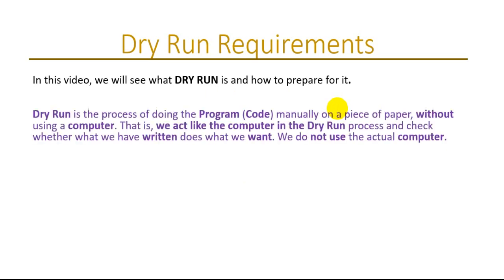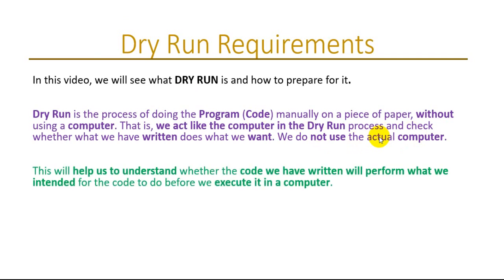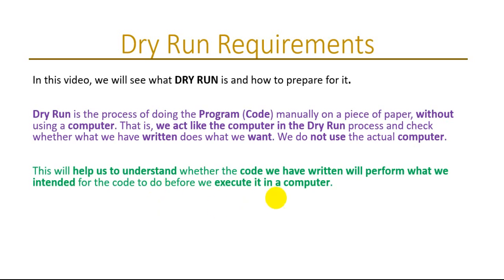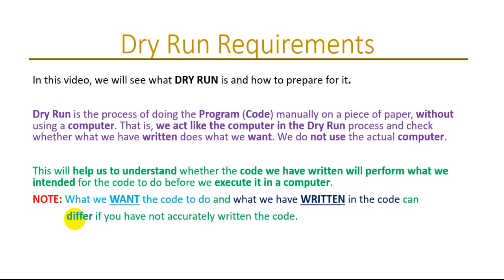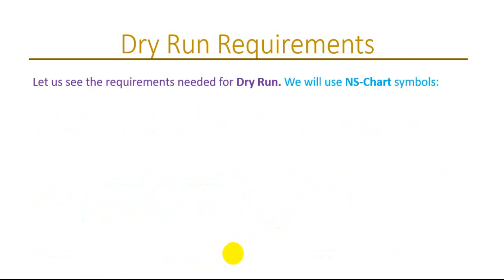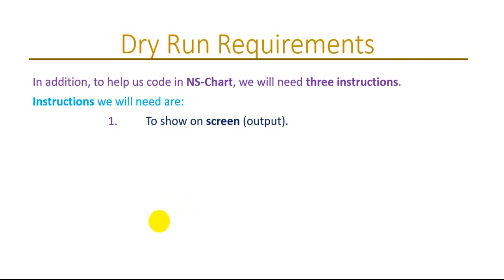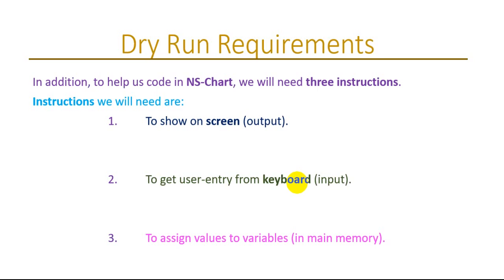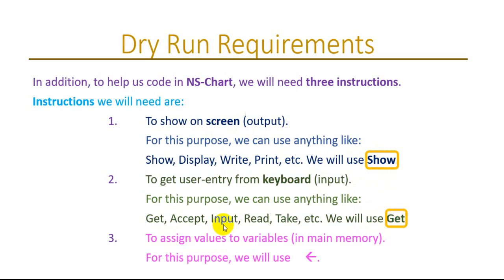0031a Introduction to Basic Procedural Programming (Dry-Run requirements-a)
Introduction to Basic Procedural Programming (Dry-Run requirements-a)